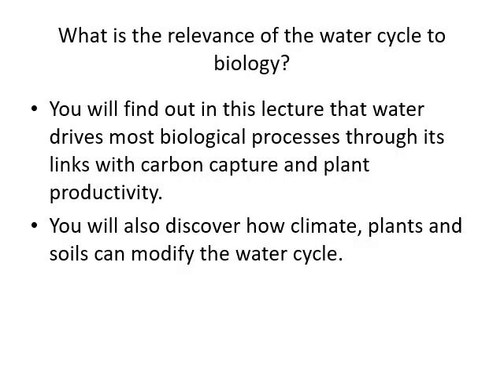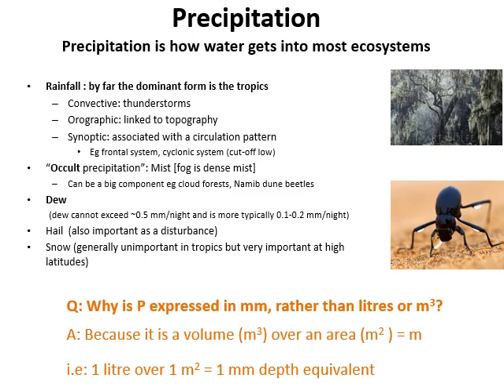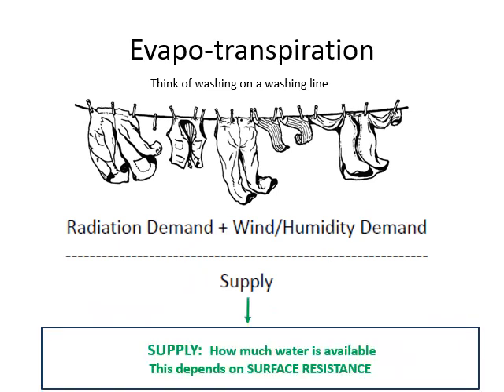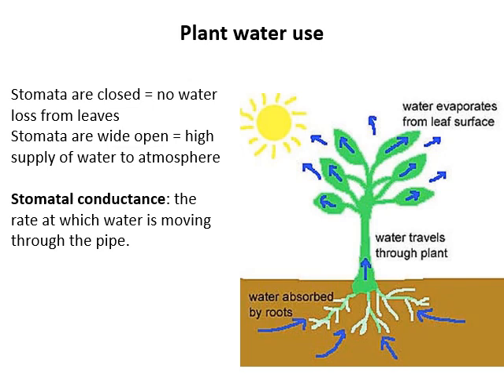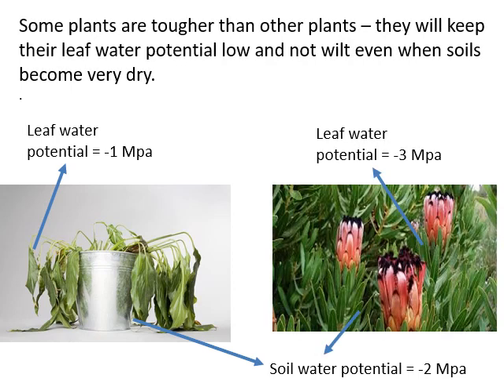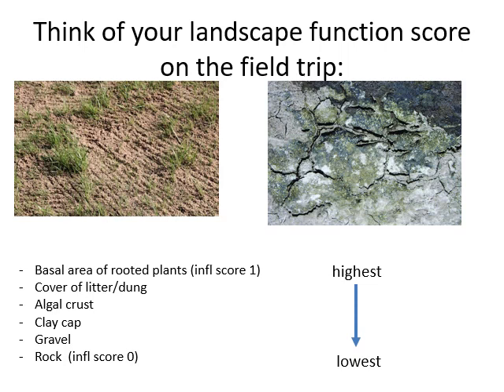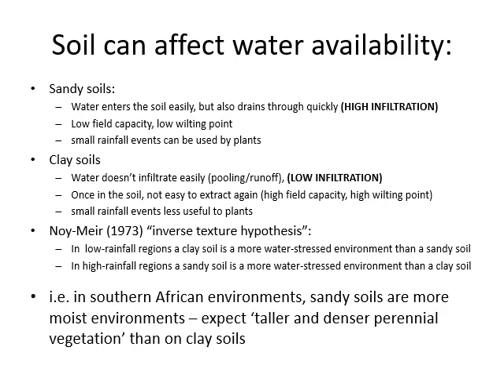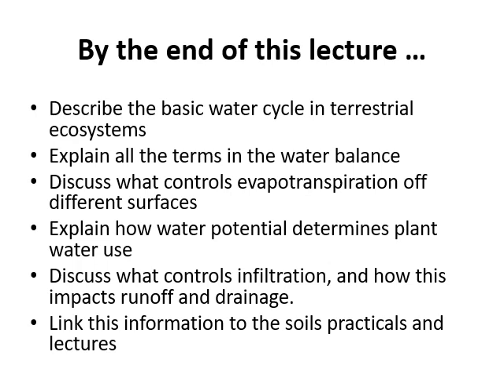Apes 2036 Fundamentals of Ecology 42 Ecohydrology plantWaterUse 18May2020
This is a recording of a 2nd year Fundamentals of Ecology lecture on Ecohydrology and Plant Water Use.